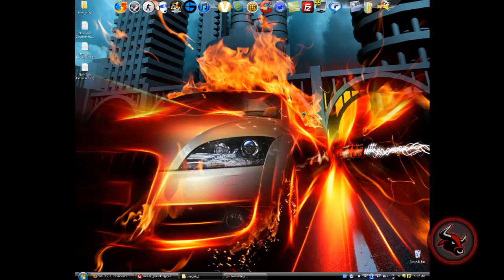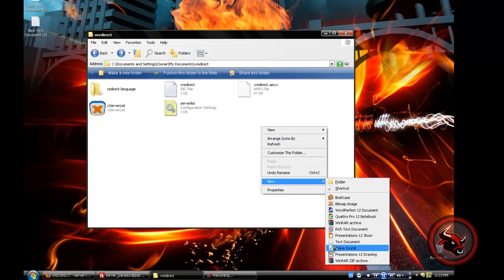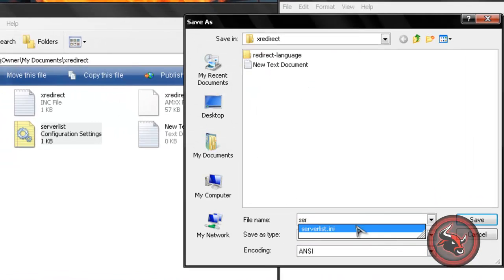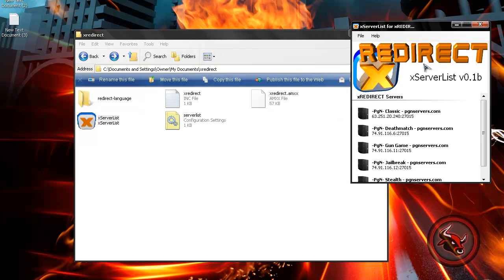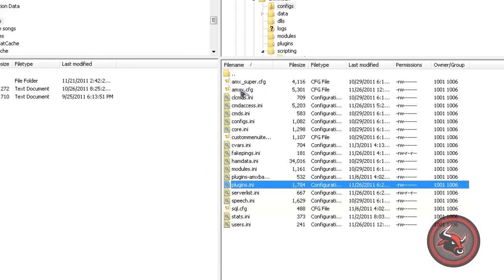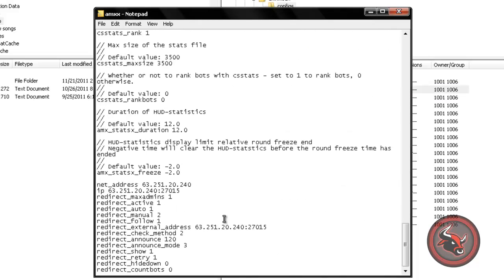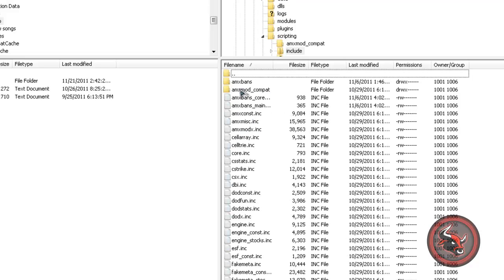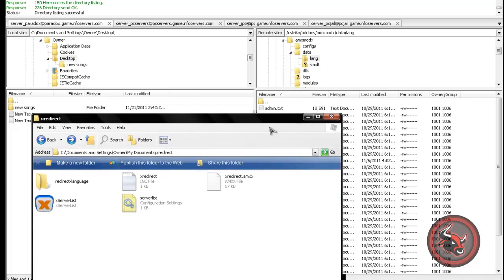How to install xREDIRECT HD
xREDIRECT

What you put in "serverlist.ini":
[server name here]
address=ip here
port=port here
cmdbackup=5
noauto=0
nomanual=0
nodisplay=0
adminslots=1

What you put in "amxx.cfg":
net_address (ip here, without port)
ip (ip here)
redirect_maxadmins 1
redirect_active 1
redirect_auto 1
redirect_manual 2
redirect_follow 1
redirect_external_address (ip here)
redirect_check_method 2
redirect_announce 120
redirect_announce_mode 3
redirect_show 1
redirect_retry 1
redirect_hidedown 0
redirect_countbots 0

Song at the end: Mac Miller - One Last Thing